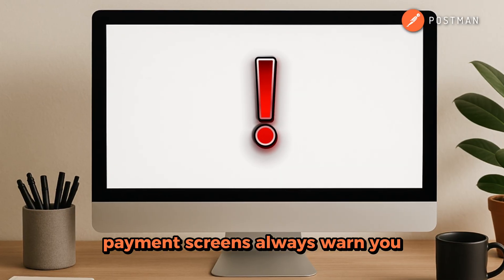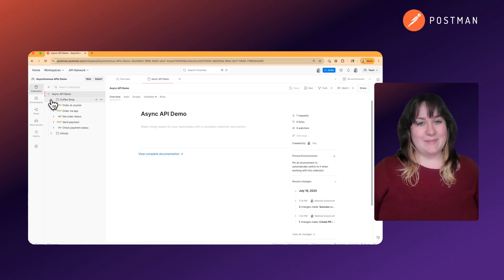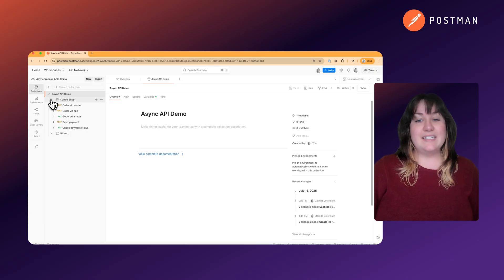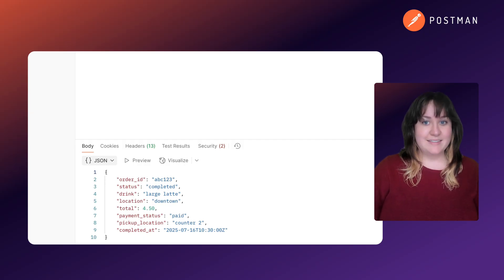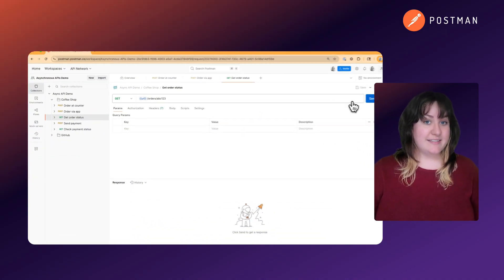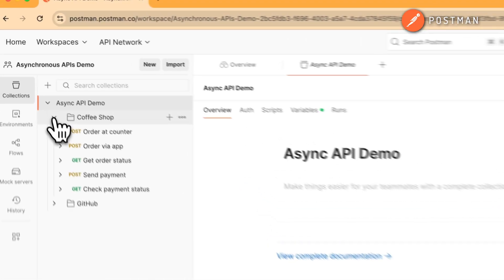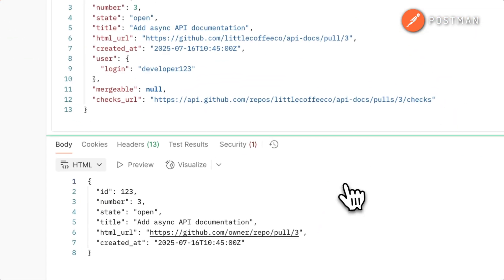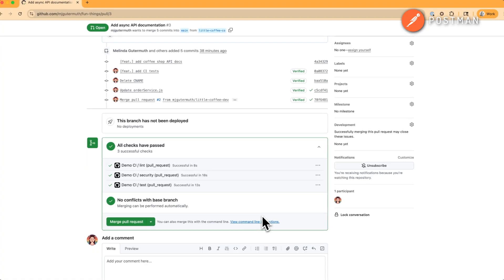What Is an Async API? Use Cases & Real Examples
What is an async API, and why do apps use it to improve performance and user experience?

In this video, we break down what asynchronous APIs are, how they differ from synchronous APIs, and when to use them. You'll see real-world analogies and examples using tools like Postman and GitHub.

📌 Timestamps
0:00 – What Is an Async API?
0:35 – Sync API: Coffee Analogy
1:00 – Async API Example
1:24 – Polling vs Push
2:01 – When to Use Async APIs

Topics covered:
- What async APIs really are
- Sync vs async APIs
- Real-world use cases
- Polling vs pushing data
- When to use async APIs in your app

Whether you're building APIs or trying to understand how modern apps handle background tasks like payments, notifications, and file uploads, this video will make it clear.